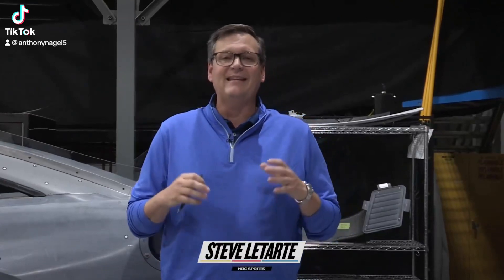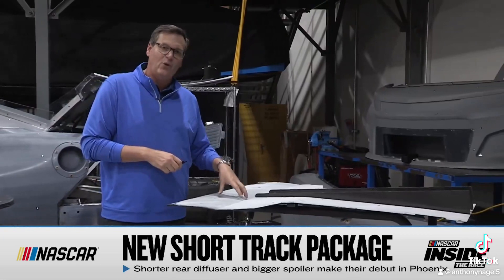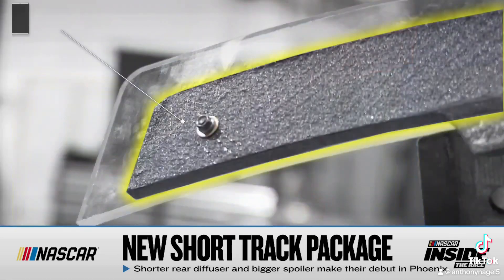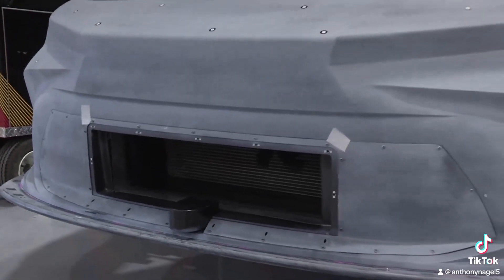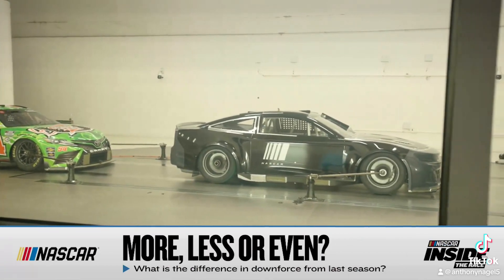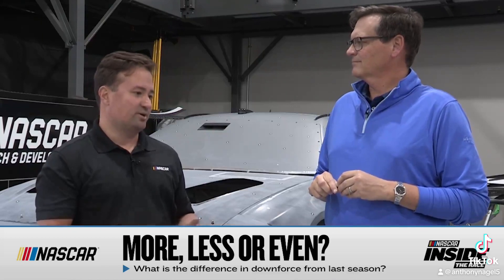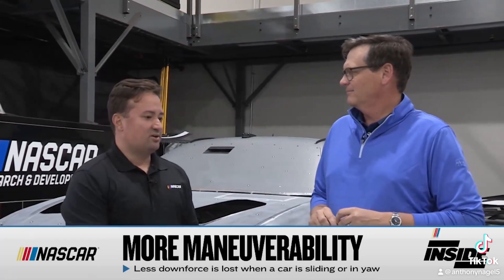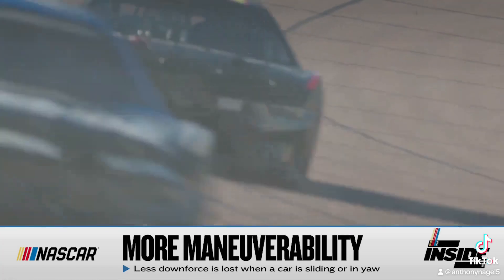NASCAR Inside the Race's Steve Letarte gives an in-depth explanation of the new short-track rules.